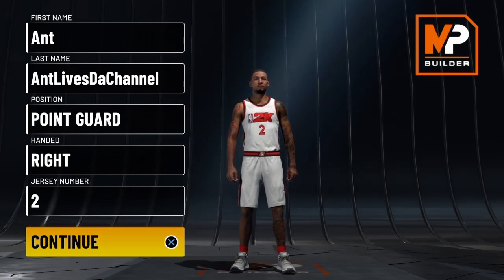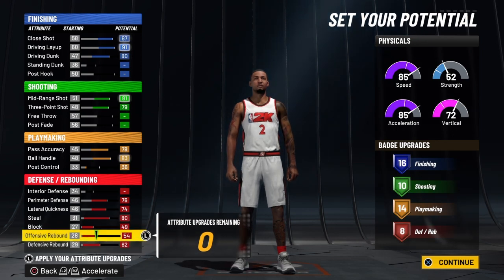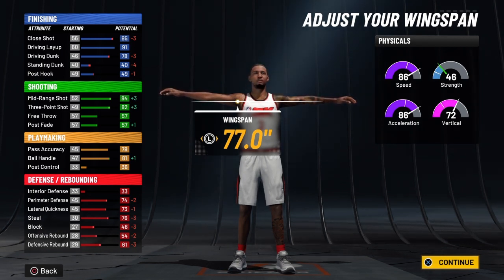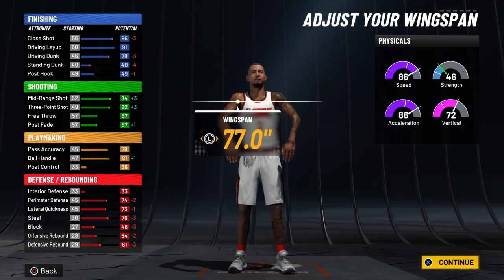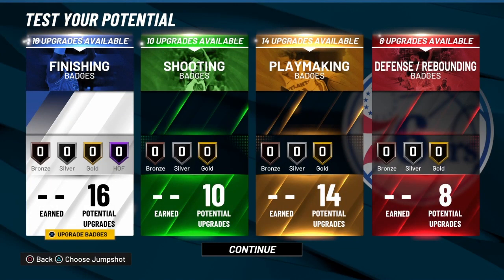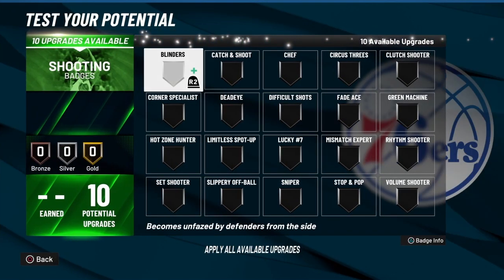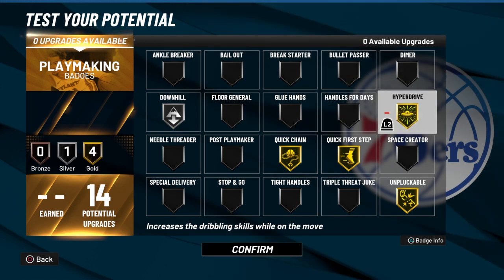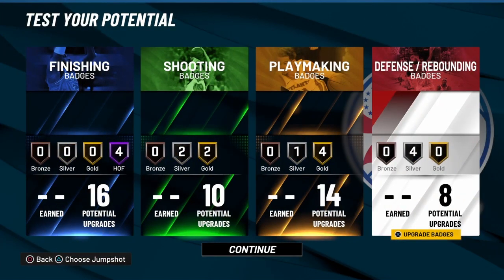NBA2K22 Offensive Threat LaMelo Ball Exact Build 8 Defensive Badges 392 NBA2K22 BUILDS